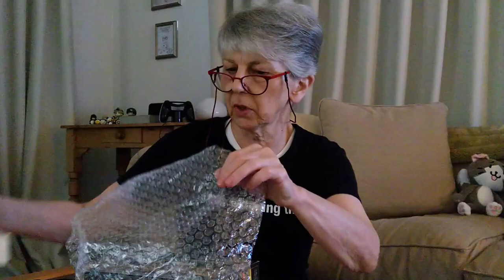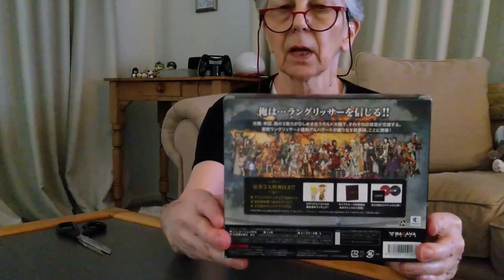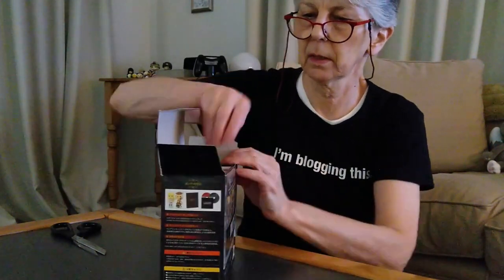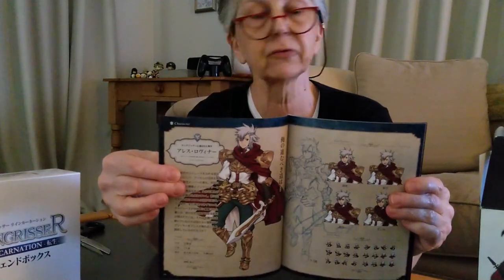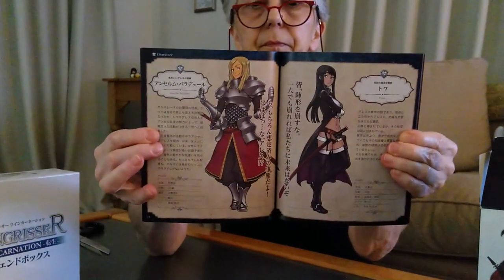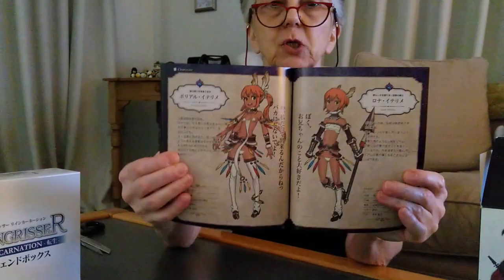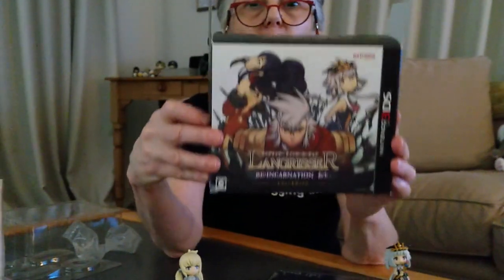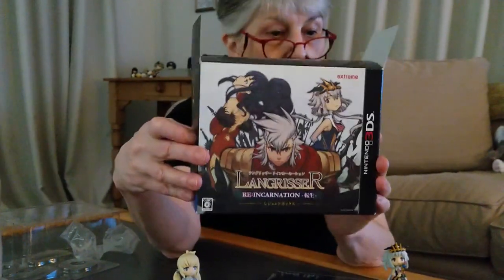Unboxing part 1: Langrisser Re:incarnation Tensei JP Legend Box for 3DS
An impromptu unboxing of two items - starting with the first, the Japanese Launch Edition of the 3DS game Langrisser Re:incarnation.

Camera: myself (!)